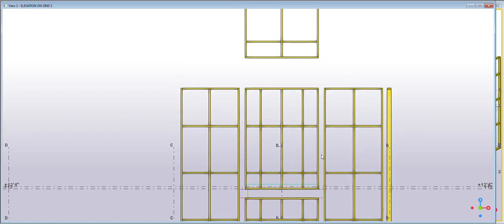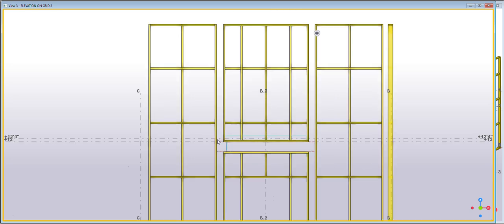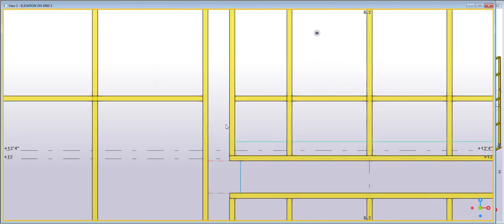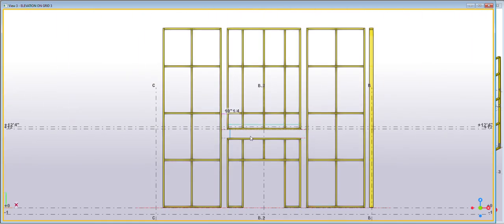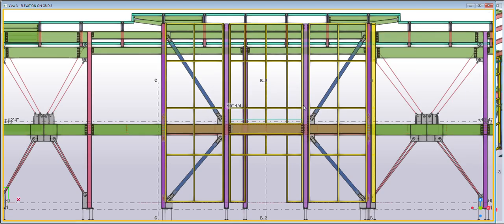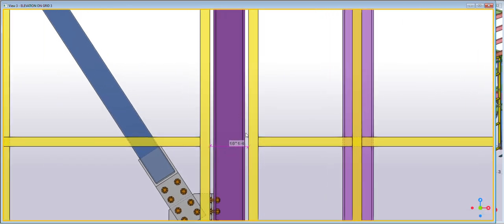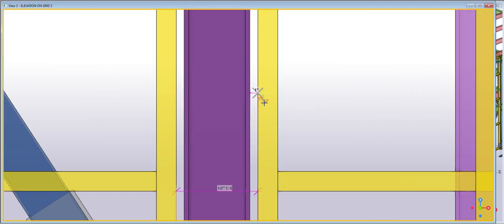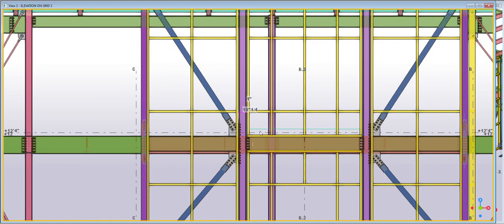WFC glass revision proposal